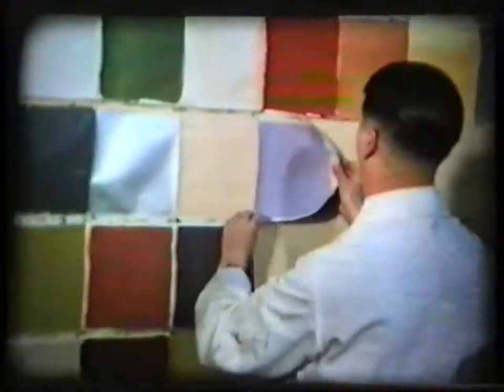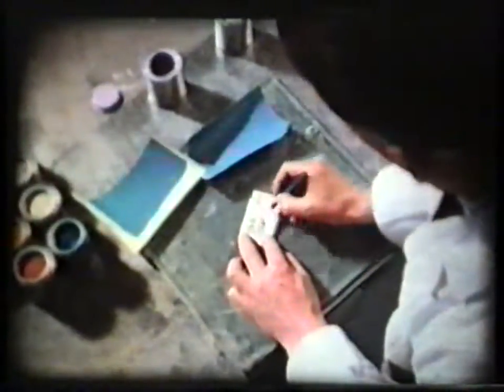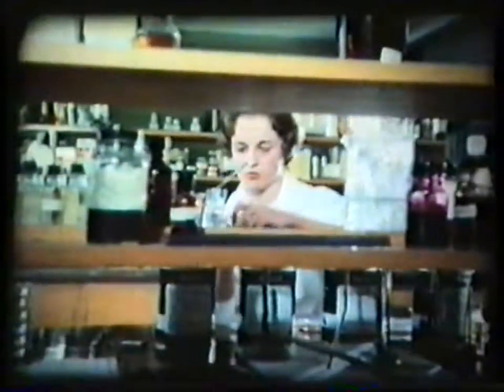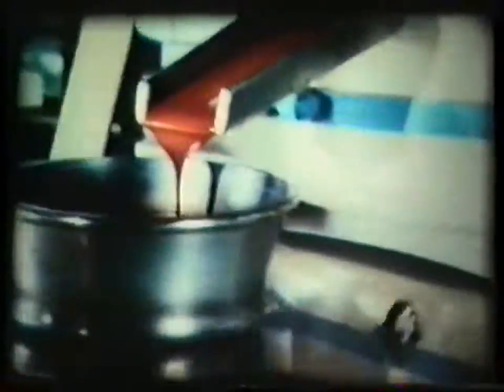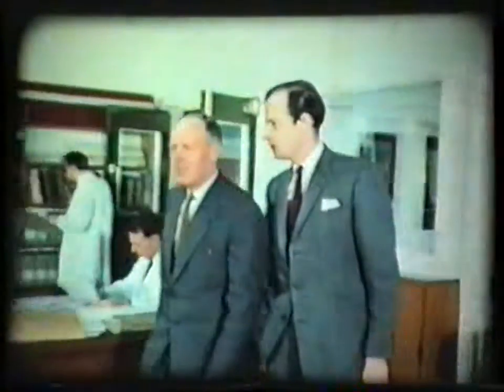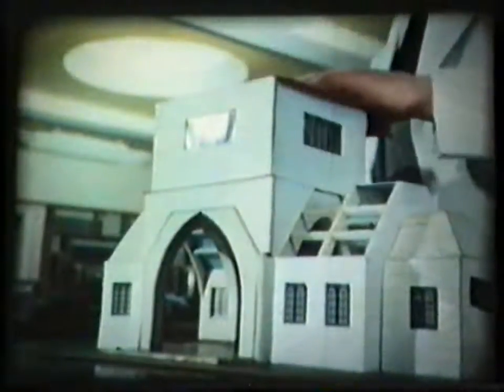Walpamur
Walpamur 1950s Donated by Tony Anders.